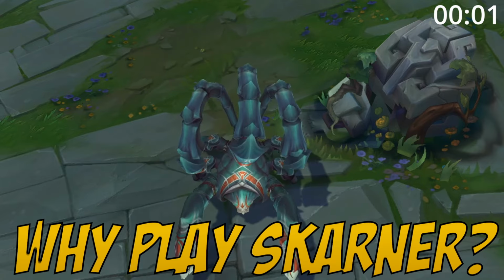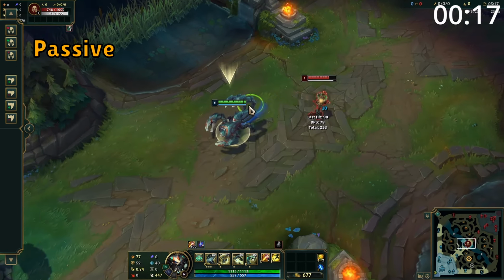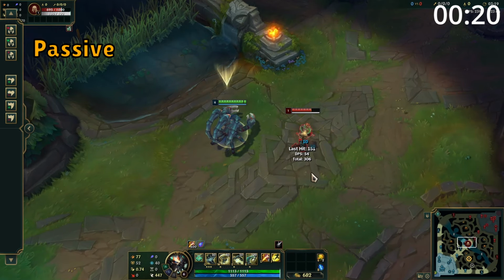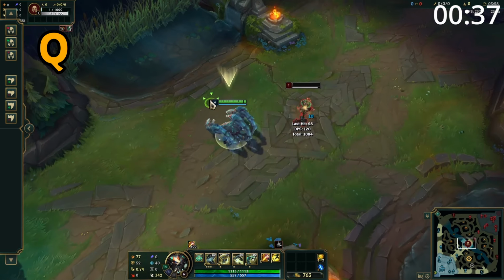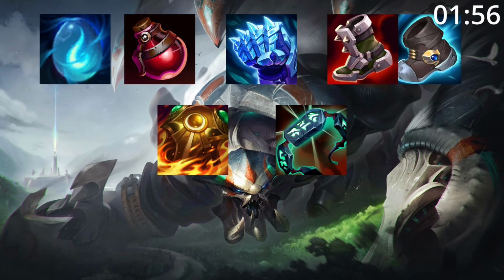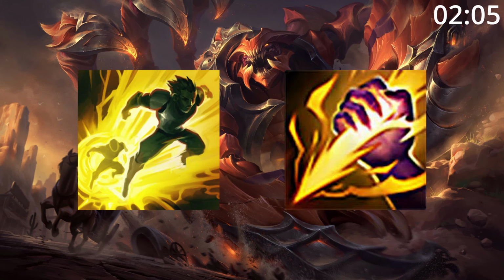3 Minute Skarner Guide - A Guide for League of Legends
Got 3 minutes spare? Why not take a quick look at how to play Skarner Jungle!

The Skarner rework is here and it is a massive improvement!

0:00 Why Play Skarner?
0:14 Skarner's Abilities
1:16 Combos
1:36 Match Ups
1:45 Runes
1:51 Build Order
2:00 Skill Order
2:03 Summoners
2:06 Lane Phase
2:40 Mid/Late Game

In this video we learn THIS SKARNER BUILD TURNS HIM INTO A S+ RAID BOSS! - League of Legends we see a A Slightly More Professional High Level Skarner guide where we learn Is Skarner Still Viable in Season 13? we see that SKARNER TOP IS NOW A LITERAL MONSTER! (SKARNER ON-HIT BUILD) - S12 Skarner TOP Gameplay Guide where we see why i think i am a Skarner main while we check out All Skarner Skins Spotlight (League of Legends) where we of course see that Skarner Is Secretly OP